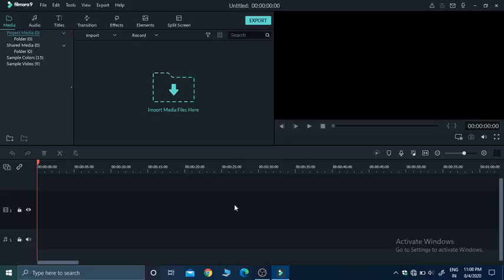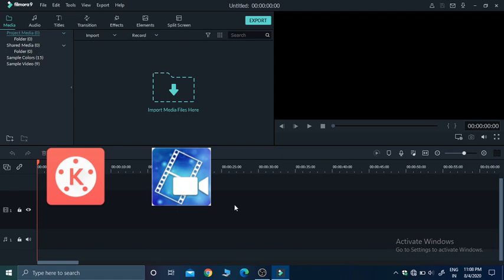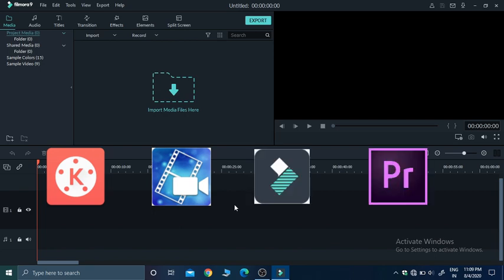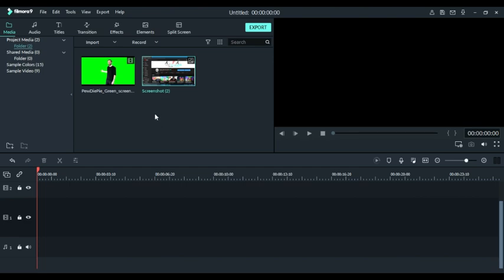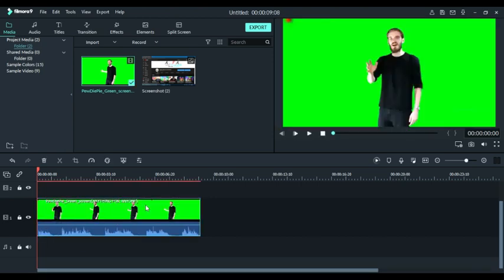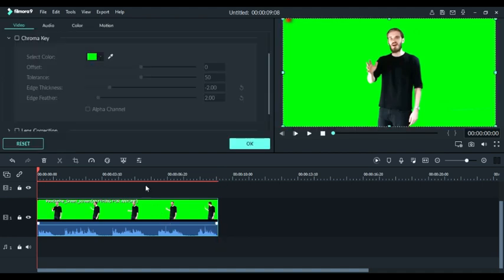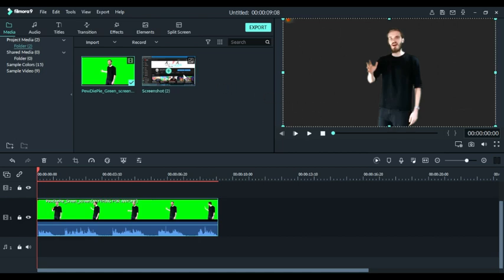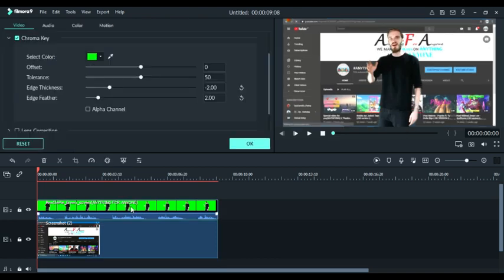How to make pewdiepie to promote your channel || Green screen tutorial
Hello guys here is our new video on how to make pewdiepie to promote your channel,in this video basically we show you how to make pewdiepie promoting video using chroma key so here it is, hope you have enjoyed and learned. see you soon^_^
Requirments-
1] Editing Software_[that supports chroma key]
2] Pewdiepie green screen video
3] Screenshot of your youtube channel.
MUSIC EDITING - Adobe Audition